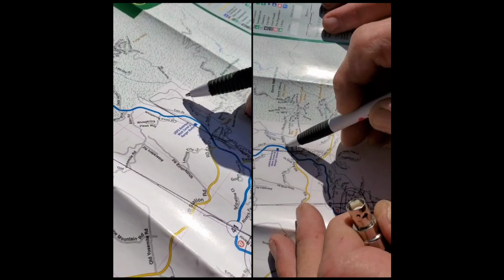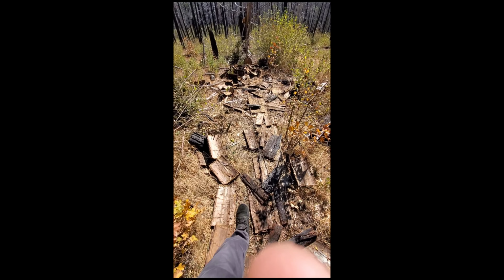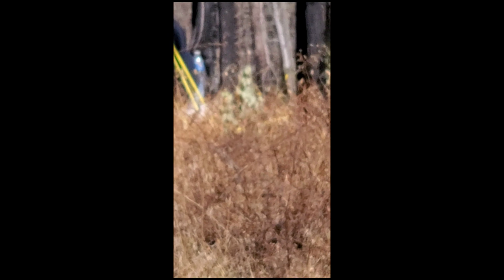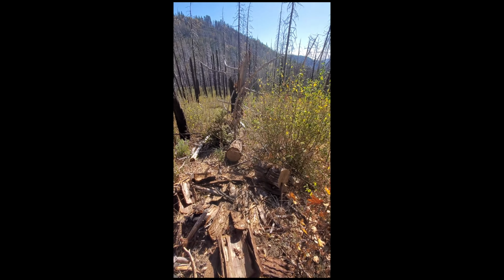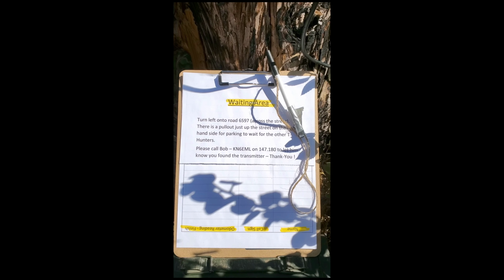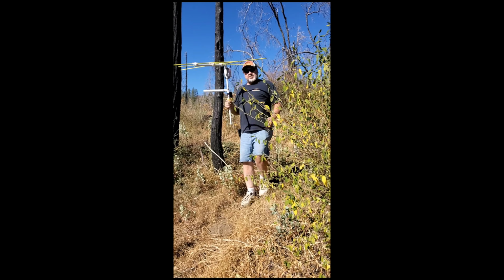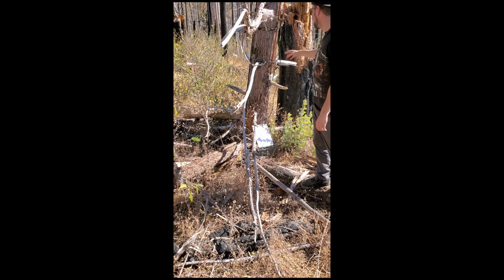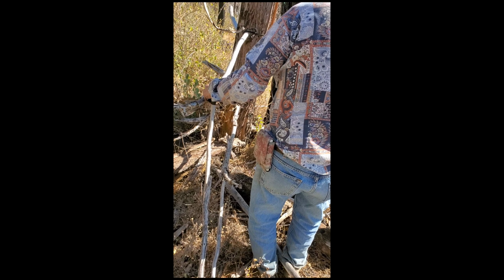T Hunt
No license required to go T Hunting!

GET Keanu $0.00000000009 and BabyDoge on Bitrue app. Only need email adress and Tether Coin USDT. simply transfer from crypto.com app or coinbase!